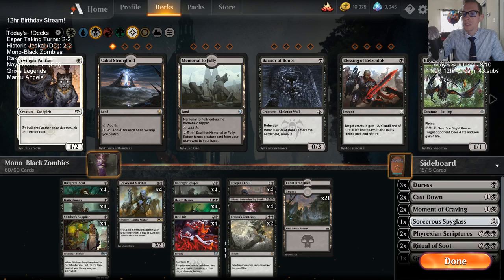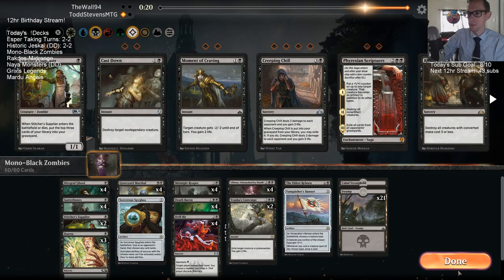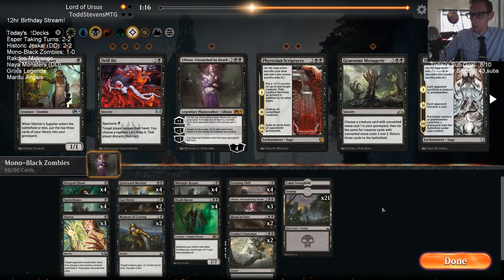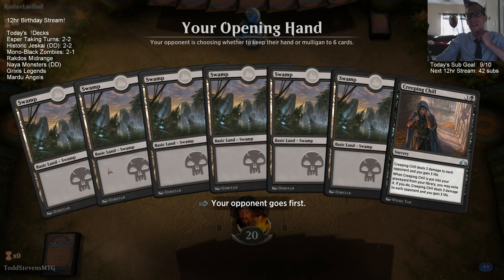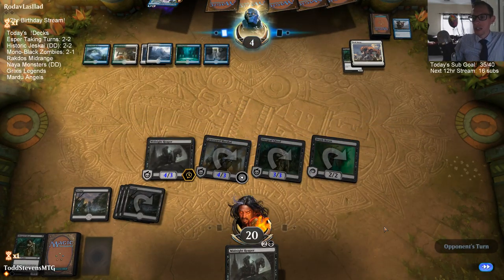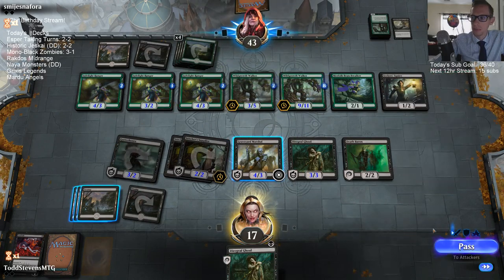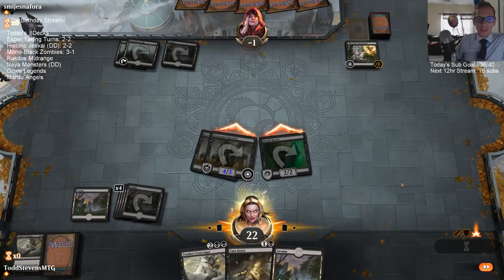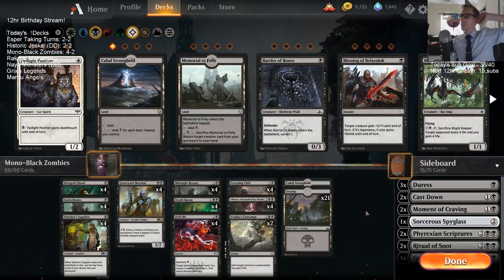Mono-Black Zombies! MTG - Standard, 2/18/19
Ravnica Allegiance Standard Mono-Black Zombies Broadcasted Live on Twitch by Todd Stevens on 2/18/19